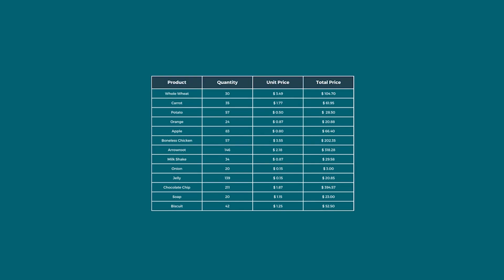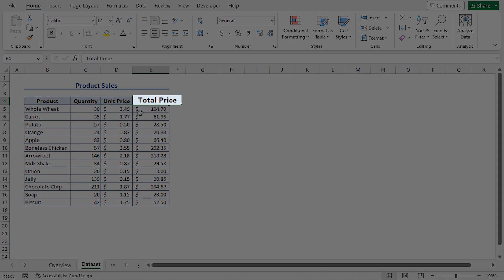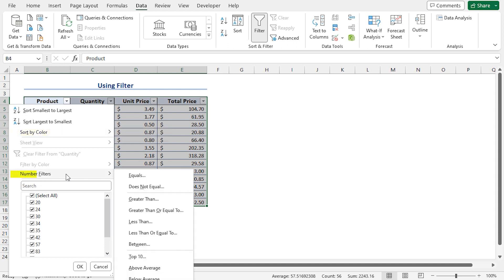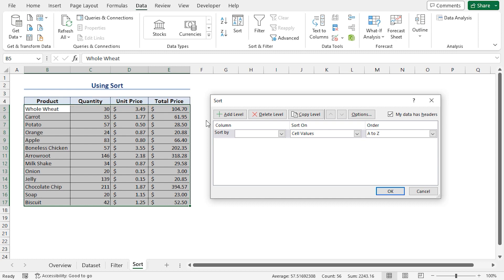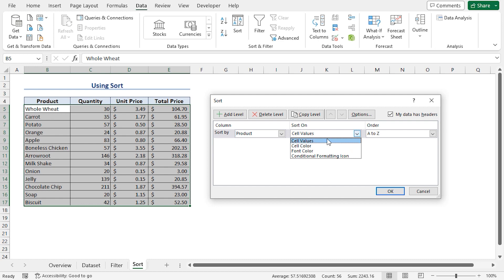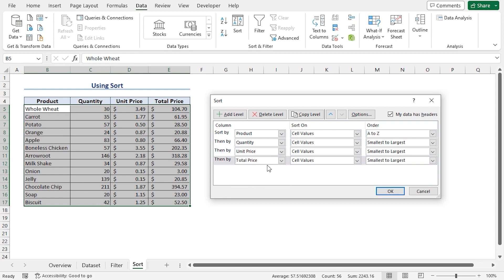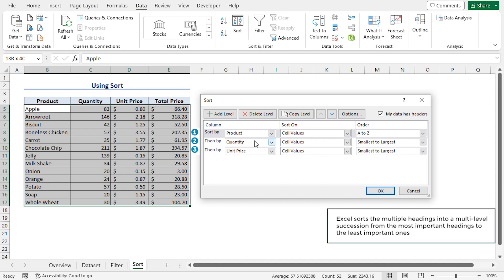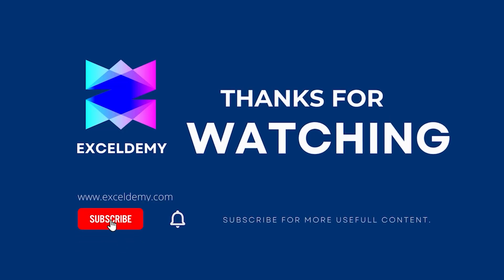How to Make Multiple Sortable Headings in Excel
In this video, I'll guide you through multiple methods to make multiple sortable headings. You'll learn about enabling the filter feature to allow multiple sortable headings and using multi-level sorting to sort multiple headings. By making multiple sortable headings you can create a dashboard, filtering and sorting your data easily. With practical examples and step-by-step instructions, you can create multiple sortable headings in your own Excel spreadsheets effortlessly.

✨ ⯆ Resources:
Ctrl+Shift+L - To apply a filter

0:00 - Intro
0:58 - Enabling filter feature to allow multiple sortable headings
1:49 - Using multi-level sorting to sort multiple headings